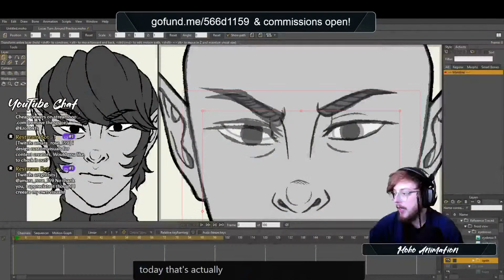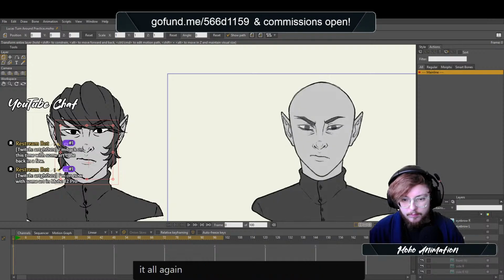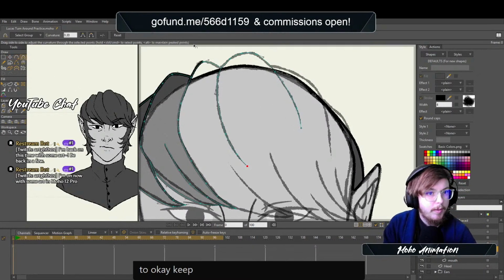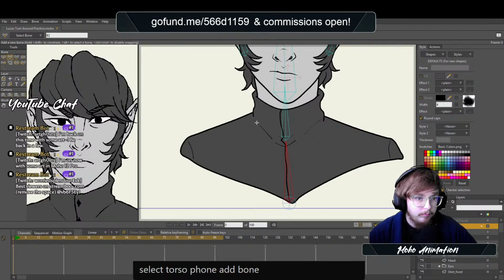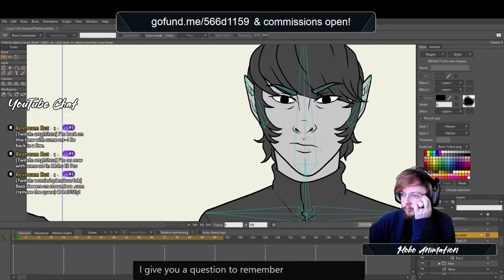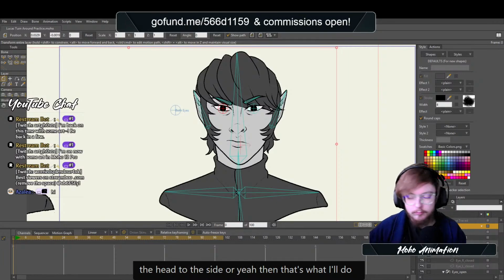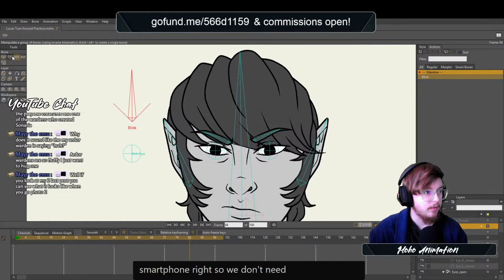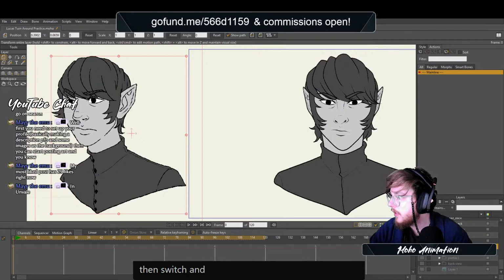Digital Art Livestream 2025 #25 - Drawing in Moho 12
After streaming the game Discounty, I wanted to hop back on stream to work on more art. This time, I'm adapting my drawing to the animation program Moho as I was having trouble with manipulating my imported art.

I'm Ghost, a digital artist that uses Clip Studio Paint and Moho as my primary art programs. Each Sunday afternoon I stream my art process - ranging from warm up sketches to the final touches on detailed illustrations. On Tuesday evenings, I play video games!

I use Restream (restream.io) to stream to both YouTube and Picarto. I will be gradually uploading to Spectra.Video (on PeerTube), due to YouTube's decision to remove hate speech protections.

LINKS:
▶ artgh0sts.start.page
▶ rebell-ion.carrd.co

During my streams I typically listen to soundscapes from mynoise.net, music from waavrunner.bandcamp.com, Francis Bonin Music @francisboninmusic, Blue Turtle @BlueTurtle, or other copyright-free music. My stream overlay was created by kudos.tv, so please check them all out and support them if you can!